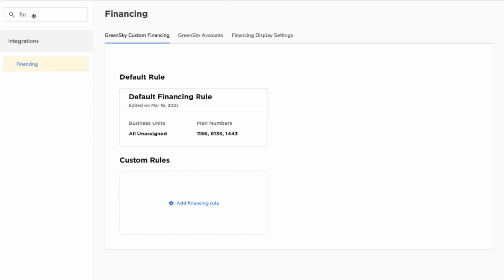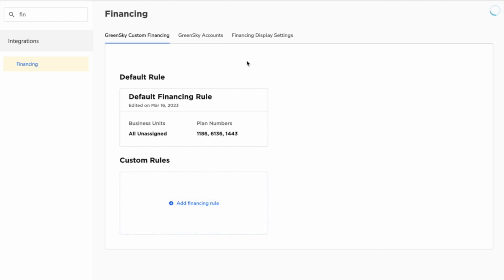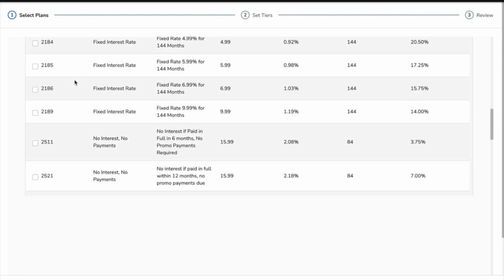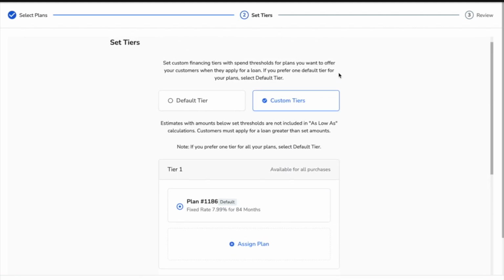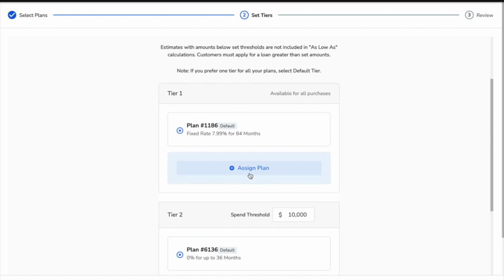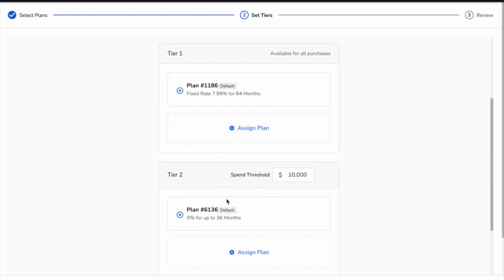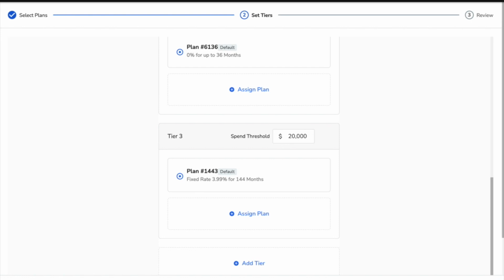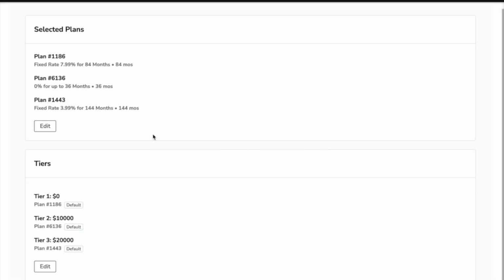ServiceTitan Tutorial | Setting Up Custom Greensky Financing Rules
Financing plays a pivotal role in sales, and customizing your financing options can be a game-changer. Join The Graphite Lab team as we provide a comprehensive walkthrough on configuring custom GreenSky financing rules within ServiceTitan. Armed with this knowledge, you'll have the tools to optimize your financing strategies and boost sales, ensuring your trade business stays competitive.